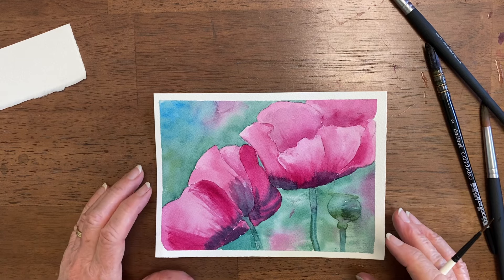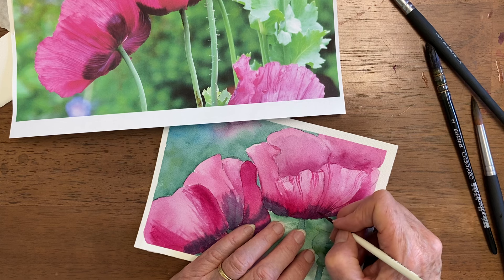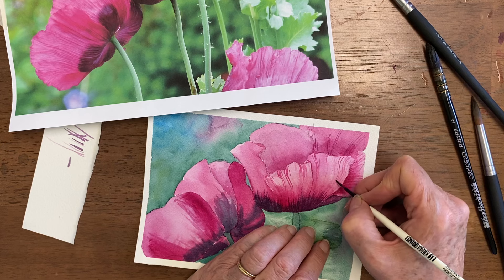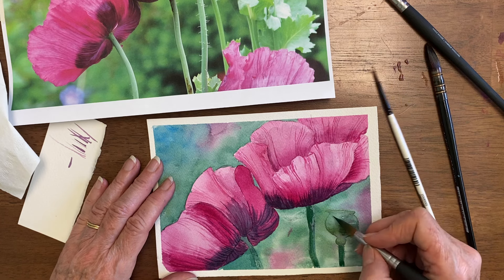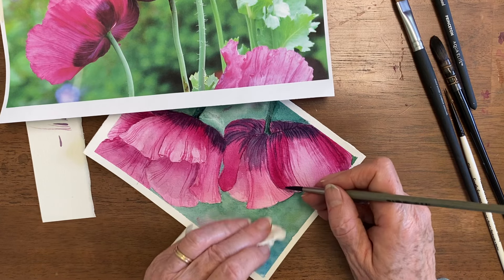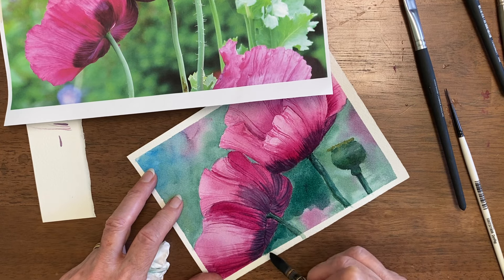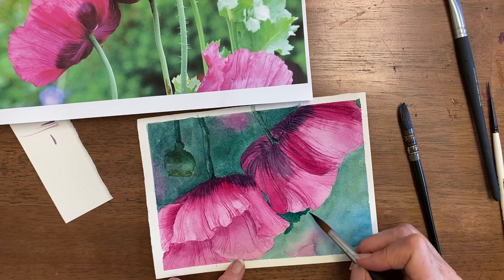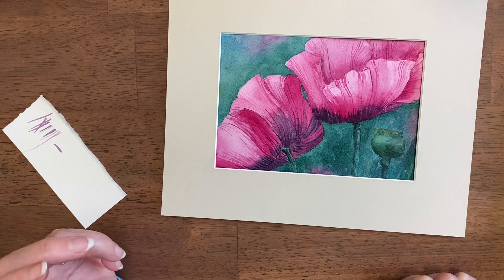Add Charming Detail to Transform Watercolor. Beginner Flower Tutorial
Easily add detail in this beginner watercolor tutorial.  You can transform a shapeless blur into a storybook painting very easily just by adding a bit of detail.

Photo Reference from Paint My Photo.

Paint: Paynes Gray
Manganese Blue Hue
Sap Green
Permanent Alizarim Crimson
Quinacridone Magenta
Brushes: Davinci Quill #2
Princeton Round Aqua Elite #10
Bob Ross Round # 2
Arches 140lb Cold Press Tablet
Other supplies:
Celulose Sponge
Pro ½” Artist Tape